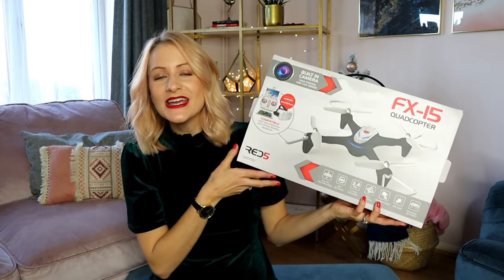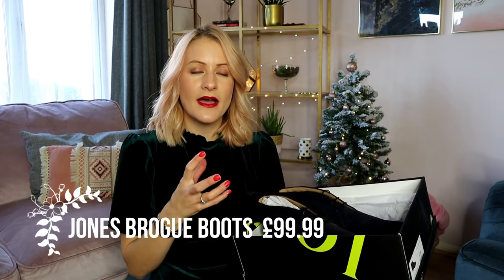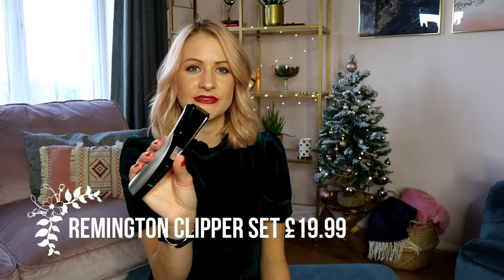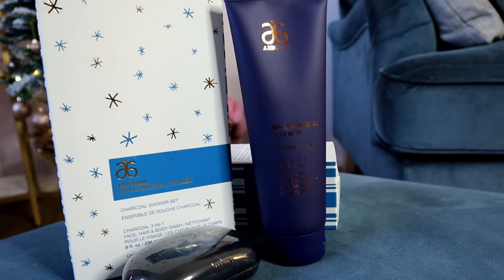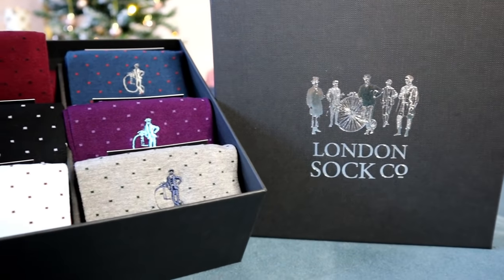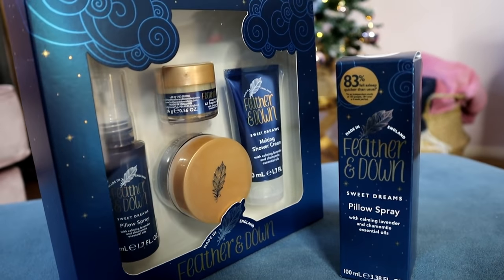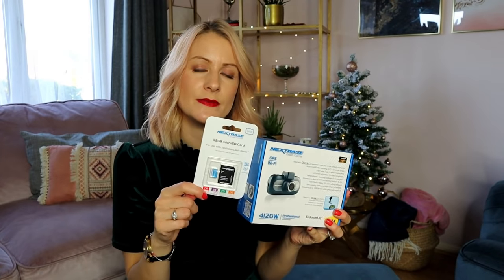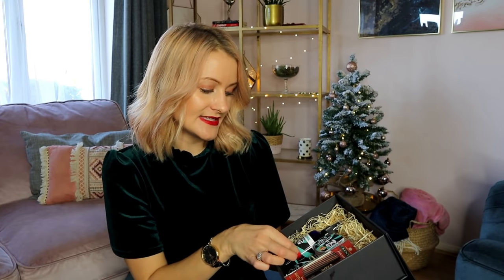Men's Christmas Gift Guide 2018 | Christmas Gifts For Him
In today's video I am going to be counting down some of the best men's Christmas gift ideas for 2018 and showing you some brilliant Christmas gifts for him this year! **OPEN FOR LINKS**

Men are notoriously difficult to buy for, so I really hope you like these Christmas gift ideas to help buy a present for the man in your life - whether it be a Dad, Husband, brother, uncle...I should have you covered for what to buy the man in your life in 2018! Thank you to some of these brands who kindly gifted items that I chose to be included in this guide.

Remington PG350 Creative All-in-1 Men's Grooming Kit £19.99

Feather & Down sleep set £12

Anti-snore ring £18

I hope you like the first video in my Christmas 2018 series, let me know if you would like more gift guide videos for ideas for what to gift this Christmas.

Come and find me on my blog if you'd like to see more!

Thanks so much for supporting me and being a part of this amazing community, it would mean the world to me if you would like to subscribe to see more from me, I appreciate every single one of you!

Lots of love, Lara xx

NB : The links above could be affiliate links, which means if I have inspired you to make a purchase and you choose to buy something through one of these links, I may receive a small commission on the sale, as a way of thanks! It makes no difference to you as a buyer at all but I may receive a small compensation from the brand via rewardStyle, Amazon or ShopStyle.